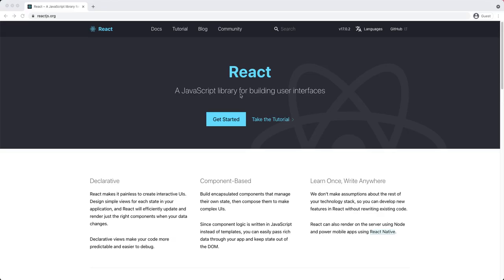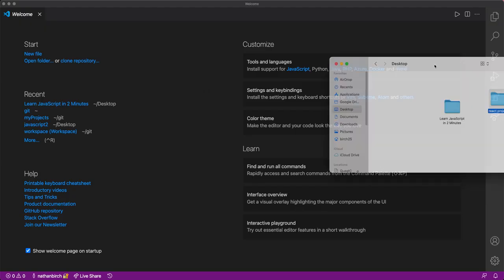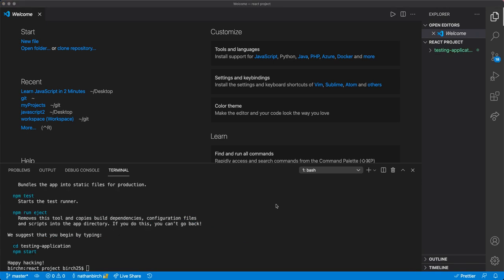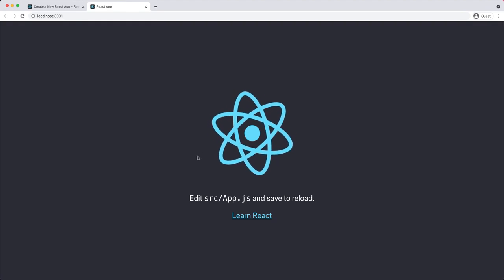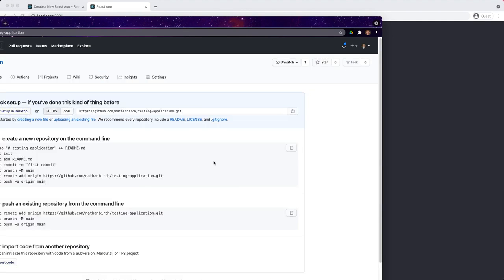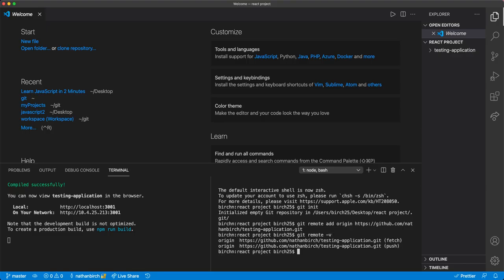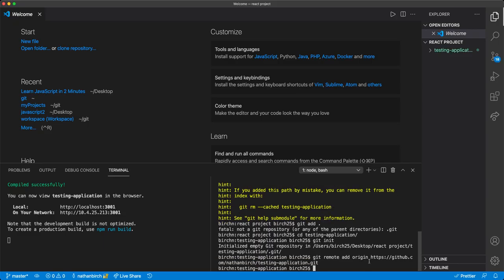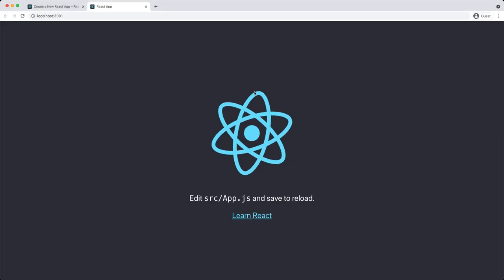Create React App and Connect it to Github